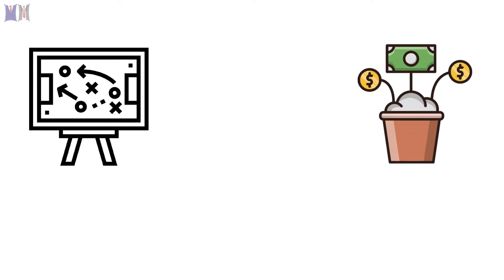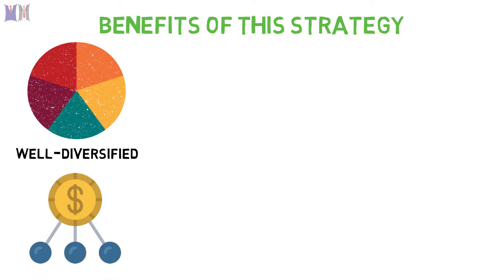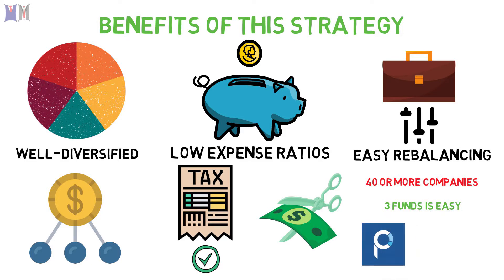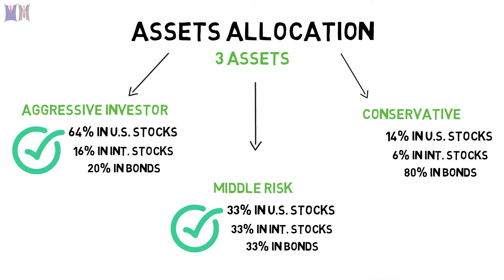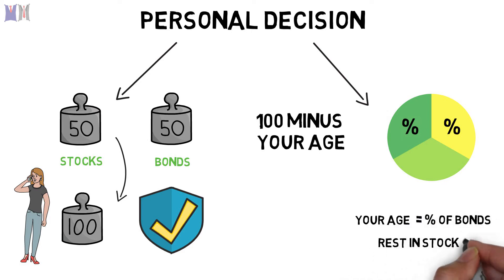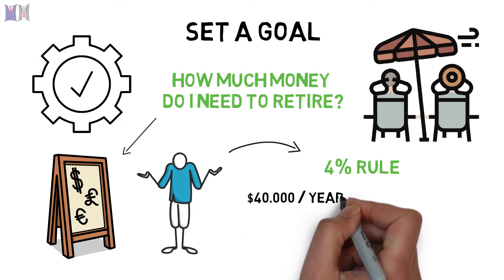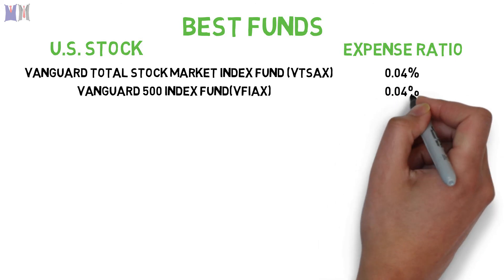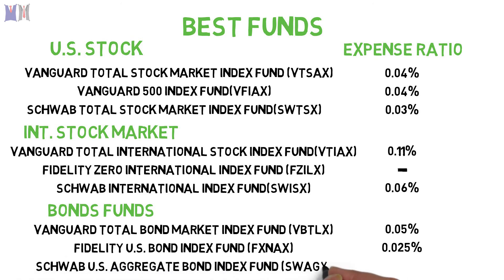Best Investment Strategies For Your Savings | Two Pillows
You have been looking for some strategy to invest your savings and have had trouble finding a route to follow. In this video, I will teach you a strategy that requires minimal effort, and you will not have to be following the market day by day.

 This method is called the three funds portfolio.  First. What is a three-fund portfolio? Well is an investing strategy where you create a portfolio that only contains three assets; this includes stocks and bonds via three index funds. Typically, a U.S. stock index fund, an international stock index fund, and a U.S. bond index fund.

 In this video, you will find some types of investment: aggressive, conservative, and balanced.

 All these strategies can help you out to find that way to become a millionaire and also can maintain your saving at the same time as receiving dividends.

Nothing on this channel is meant to be financial advice. The ideas expressed on this channel are purely opinions and should not be regarded as objective information. Nothing on this channel is a recommendation to buy or sell securities. Do not assume that facts and numbers in any video are accurate. Always do your own due diligence.